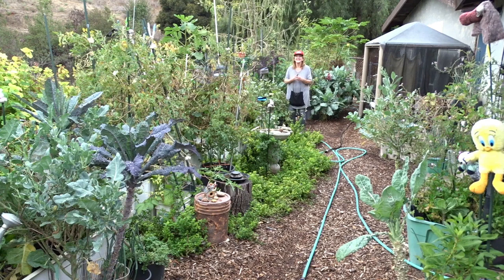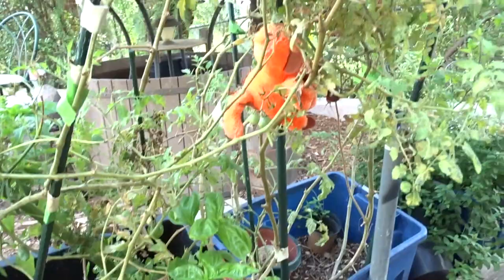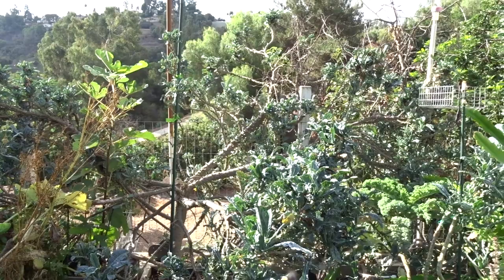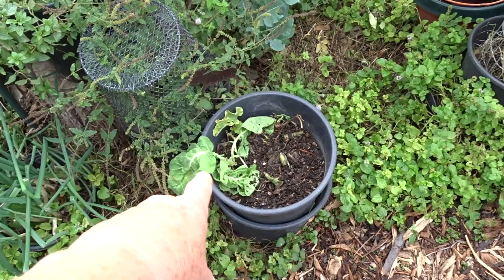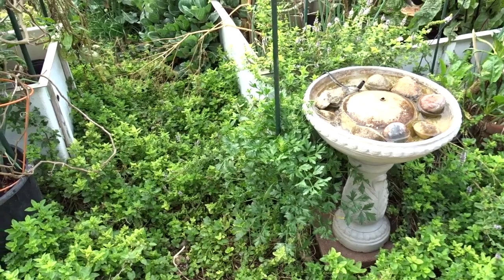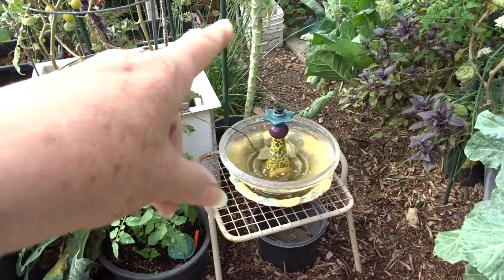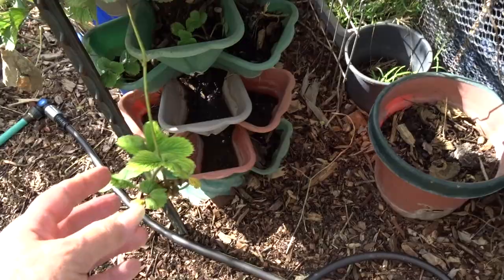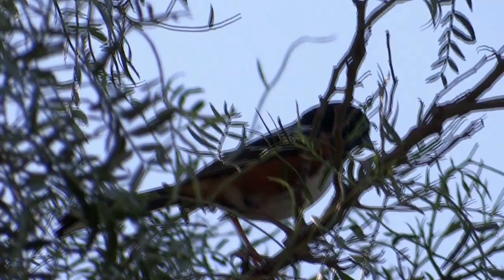Garden Tour Good Tips Growing Tomatoes Stevia Ginger Squash Vegetables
Food Forest Vegetable Garden Tour (10a zone), compost in place, container gardening, how things work and do not work for our growing plants. Growing walking onions, garlic chives, squash, mushroom plants, kale, collard, sorrel, red sorrel, green sorrel, broccoli and more.